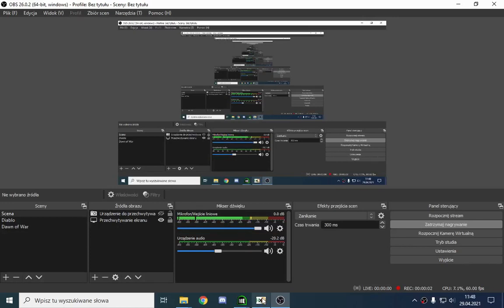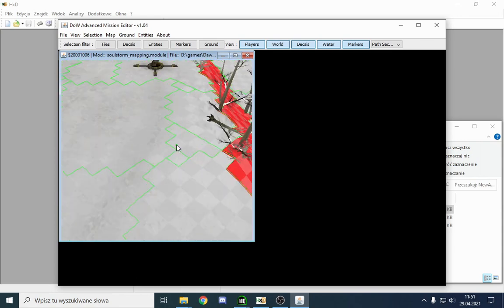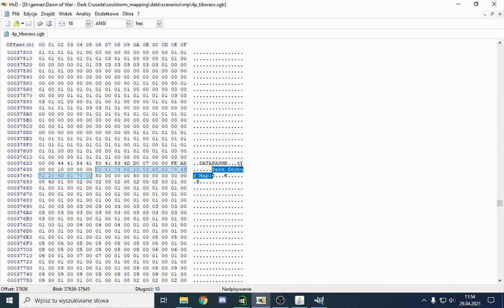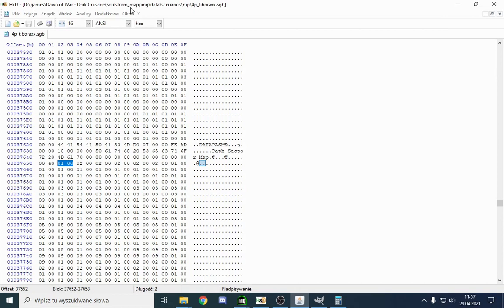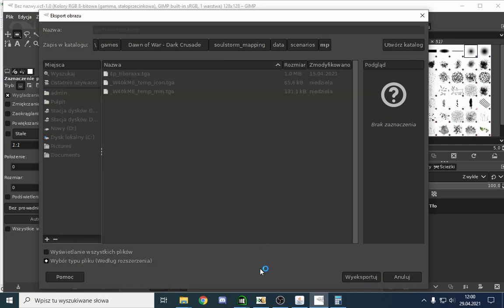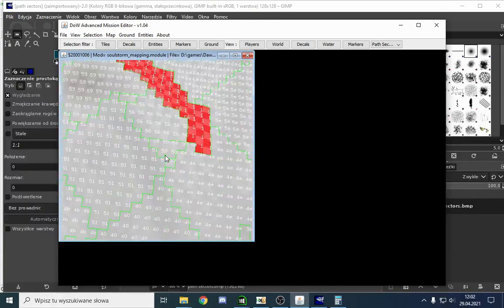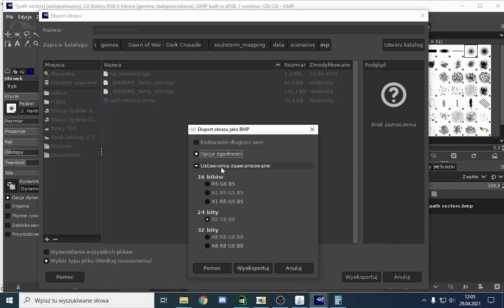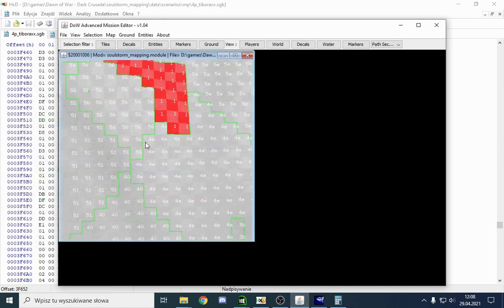How to directly edit path sector map in Dawn of War Soulstorm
This technique can probably be used for other expansions in this franchise (Dark Crusade, Winter Assault and original Dawn of War).